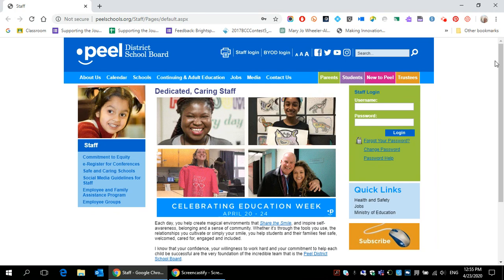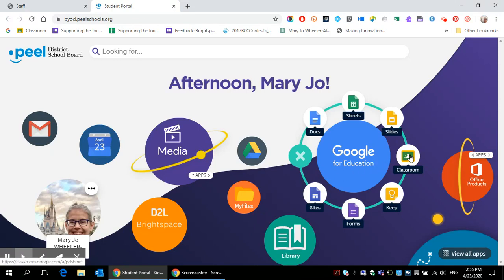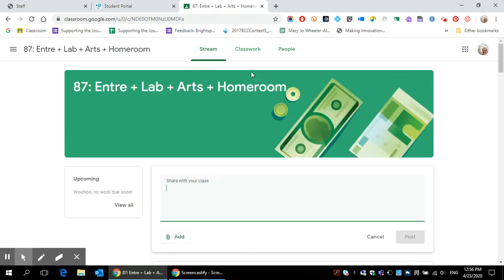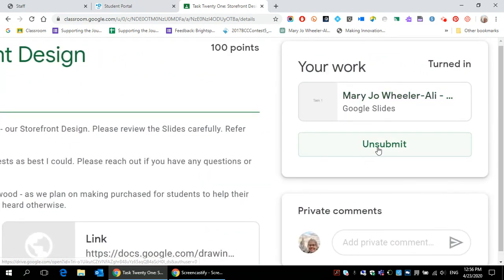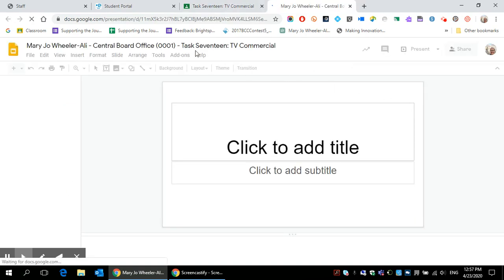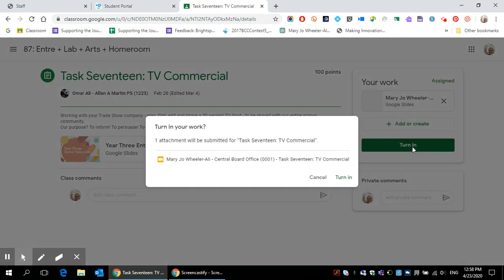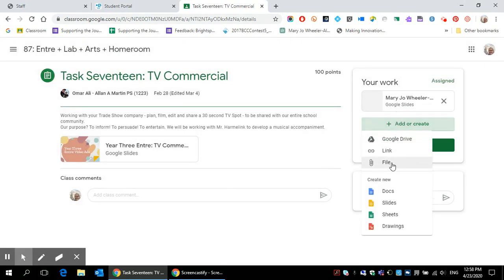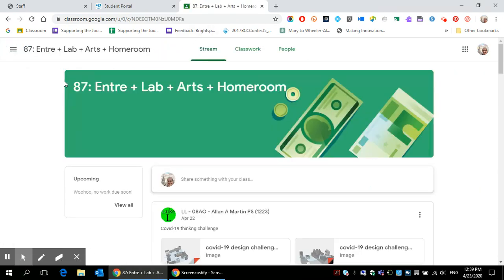PDSB Google Classroom: Accessing & Using From Home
Accessing and navigating Google Classroom in Peel District School Board